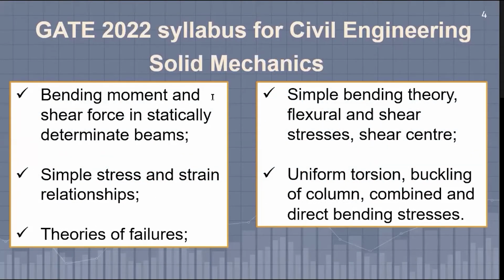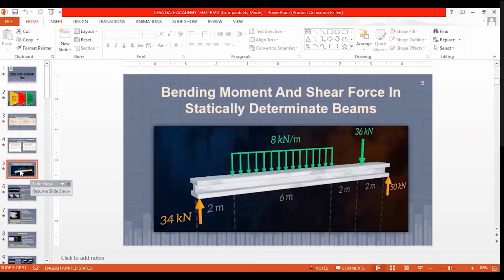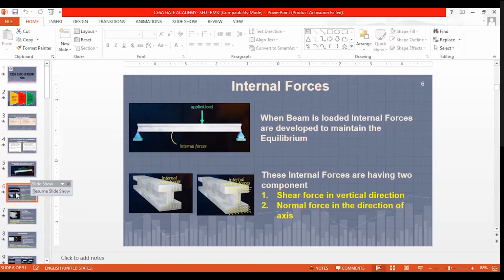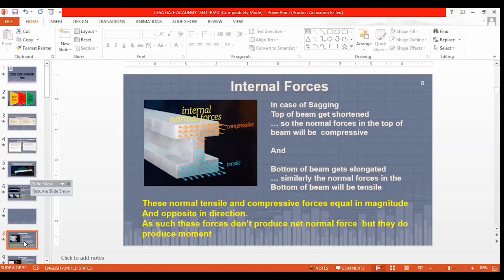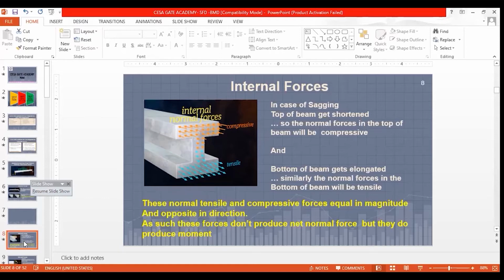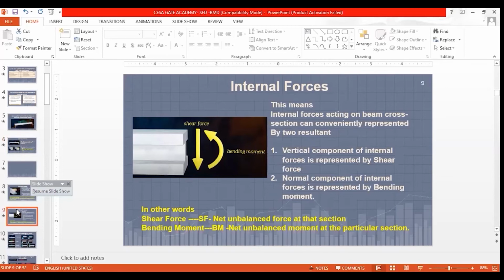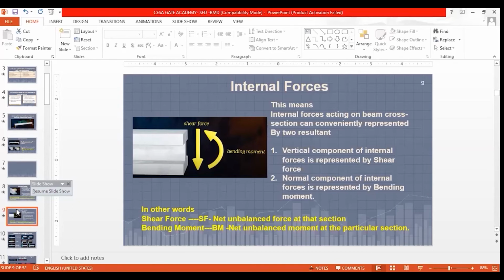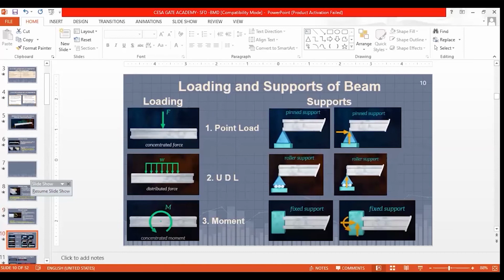CESA GATE 2022 syllabus of Civil engineering , Solid mechanics explained by DR. Pradeep Tapire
Day 1 of GATE classes ,syllabus of Civil engineering , Solid mechanics   explained by DR. Pradeep Tapire
GATE academy powered by civil engineering software academy
The only institute for the civil engineers by the civil engineers